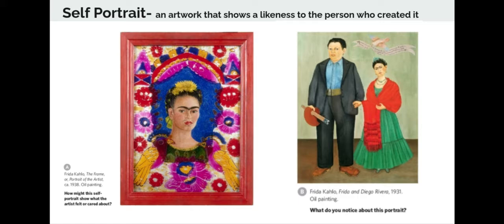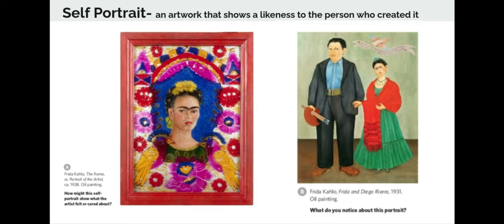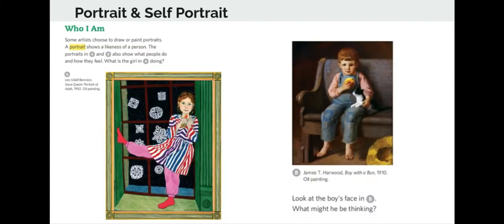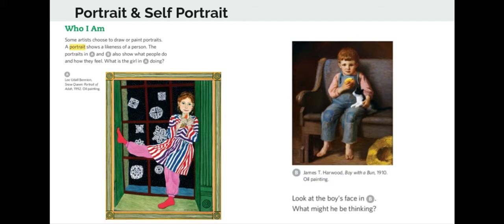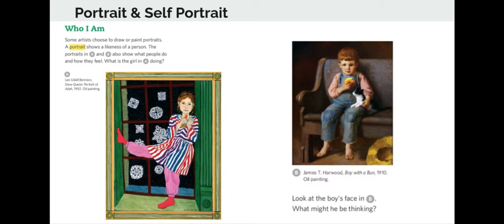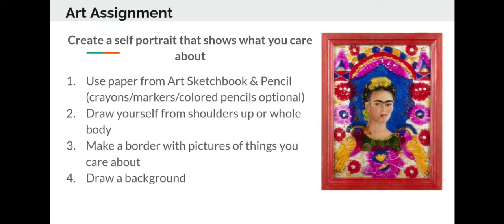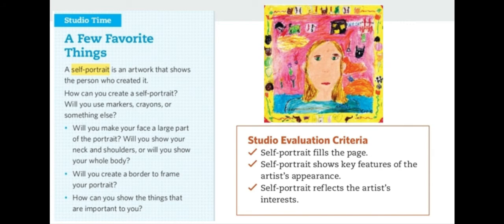3rd The Human Experience Self Portraits Google Slides